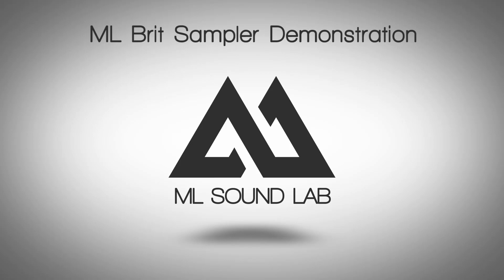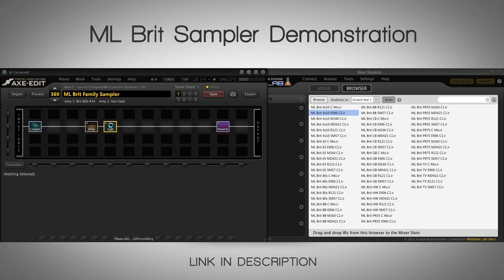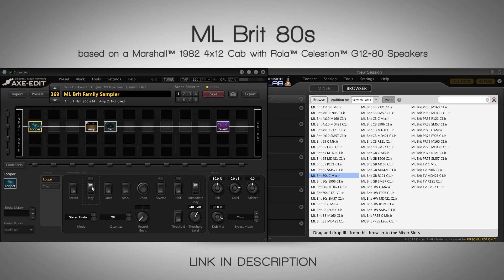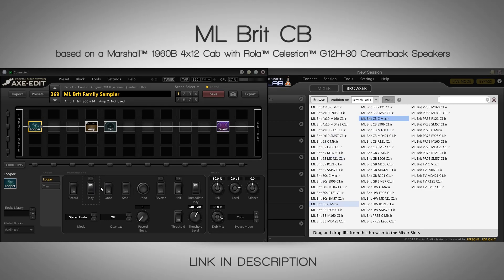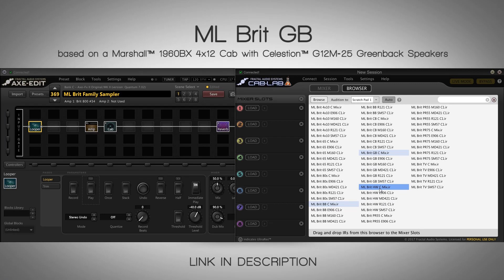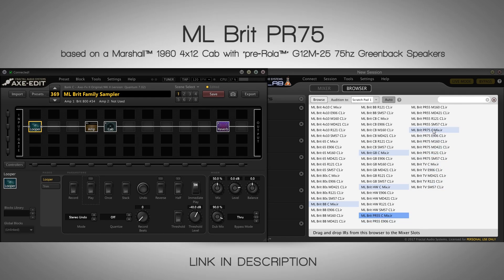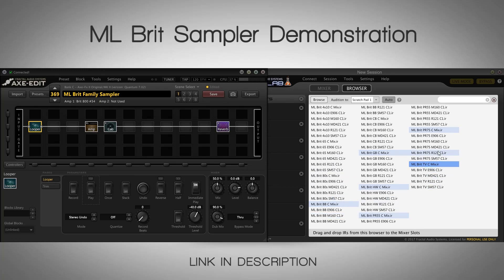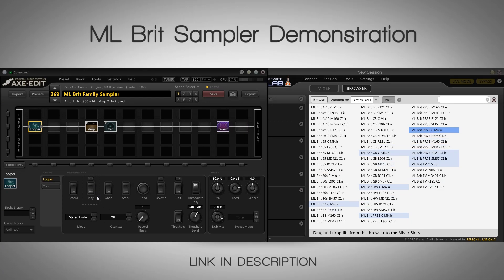ML Brit Family Sampler Demonstration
The ML Brit Family of Cab Packs includes ten different collections of classic 4x12 speaker cabinet impulse response (IR) files for the Fractal Audio Systems Axe-Fx II, AX8, and Cab-Lab. The different packs represent a fantastic history of "Brit" speaker cabs, from classic 60s and 70s rock tones, 80s metal, through the modern era, with an impressive range of tones based on Marshall™ speaker cabs. As with all ML Sound Lab products, each of these packs includes captures of each of the four different speakers in the cabinet, captured with multiple microphones.

• ML Brit 4x10, based on a Marshall™ 1965B 4x10 cab w. Celestion™ G10L-35
• ML Brit 65, based on a Marshall™ JCM800 4x12 cab w. Celestion™ G12-65
• ML Brit 80s, based on a Marshall™ 1982 4x12 cab w. Rola™ Celestion™ G12-80
• ML Brit BB, based on a Marshall™ 1960B 4x12 cab w. Rola™ Celestion™ G12H-30 “Blackbacks” (silver caps!)
• ML Brit CB, based on a Marshall™ 1960B 4x12 cab w. Rola™ Celestion™ G12H-30 “Creambacks”
• ML Brit GB, based on a Marshall™ 1960BX 4x12 cab w. Celestion™ G12M-25 “Greenbacks”
• ML Brit HW, based on a Marshall™ 1960BHW 4x12 Cabinet w. Celestion™ G12H-30 Speakers
• ML Brit PR55, based on a Marshall™ 1935 4x12 cab w. “pre-Rola™” G12M-20 55hz “Greenbacks”
• ML Brit PR75, based on a Marshall™ 1960 4x12 cab w. “pre-Rola™” Celestion™ G12M-25 75hz “Greenbacks”
• ML Brit TV, based on a Marshall™ 1960TV 4x12 cab w. Celestion™ G12M-25 "Greenbacks” (formerly "Cab Pack 8")
• Brit Collection I, includes the TV, 80s, HW, PR55, and PR75 packs (formerly "Cab Pack 20")
• Brit Collection II, includes the 4x10, 65, BB,CB, and GB packs (formerly "Cab Brit Collection II")

Every Brit Family Cab Pack (except the Sampler) includes the ML Brit Preset+Cab Bundle collection.